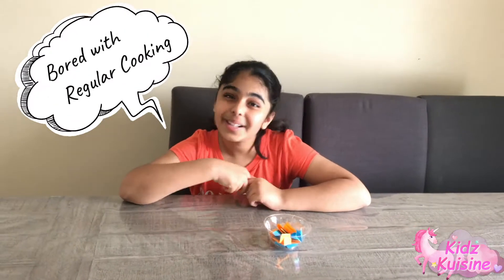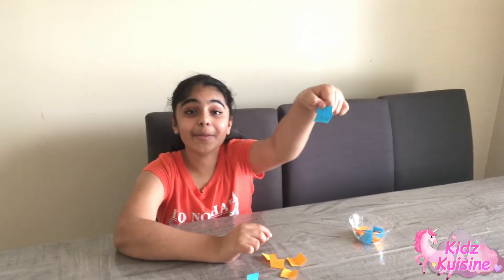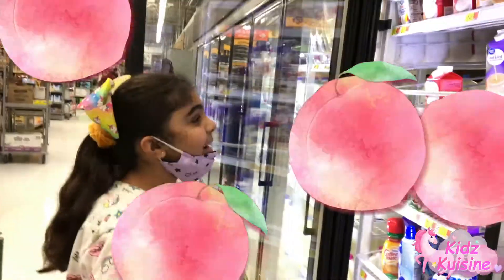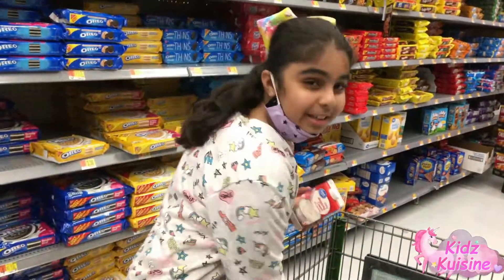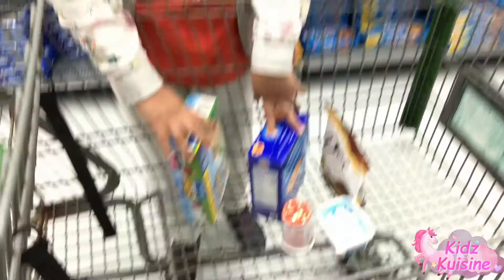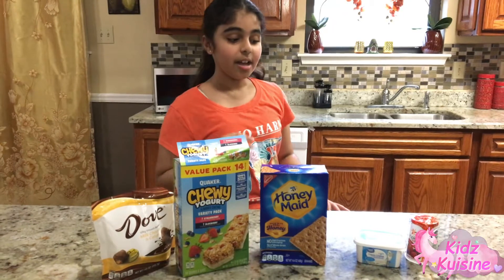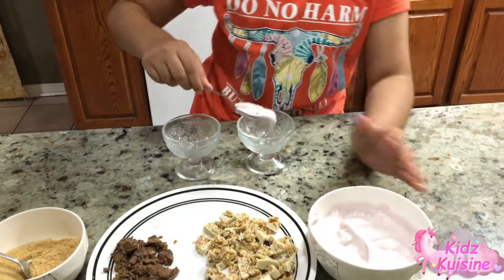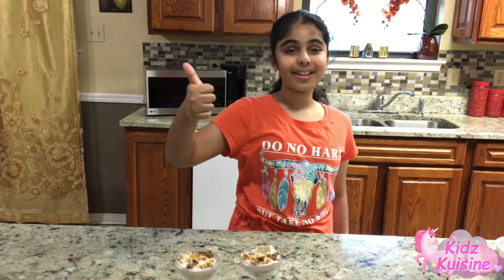5 ingredient cooking challenge||First ever challenge||KK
Hey guys, it's me Inaaya!
Well.. I kind of got bored of regular cooking, so my mom dared me to do a cooking challenge.
The challenge is that my mom put tiny pieces of papers written with all the letters on each paper into a small bowl. The papers are folded so I cannot see what is written. I have to randomly pick 5 of those papers, and with the letters I picked, I have to go to a grocery store and buy ingredients starting with those letters. It ended up being a delicious treat!
If you want to know what I made, watch 'till the end!